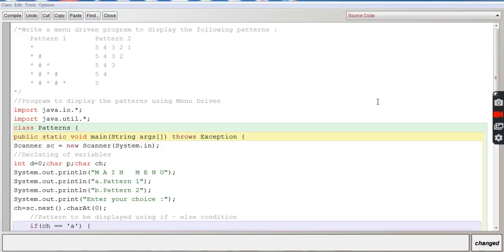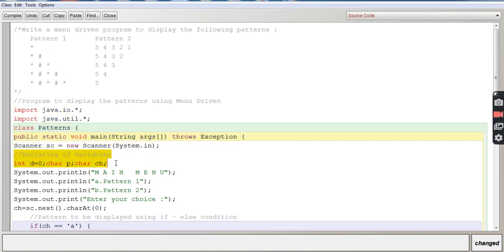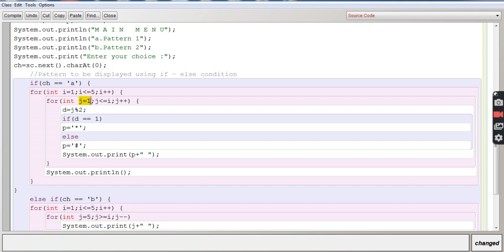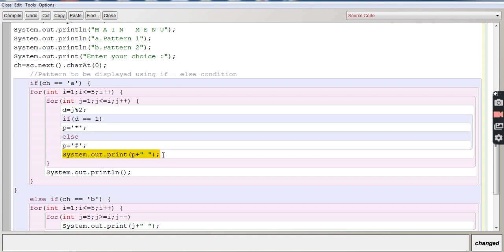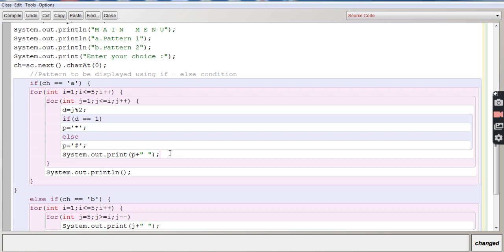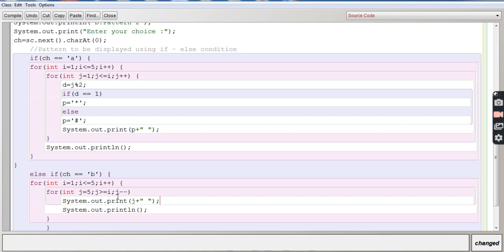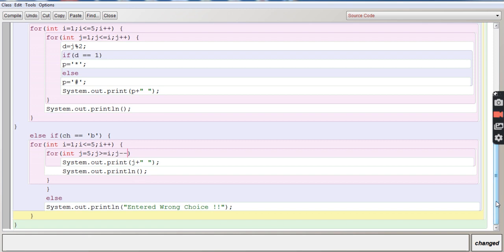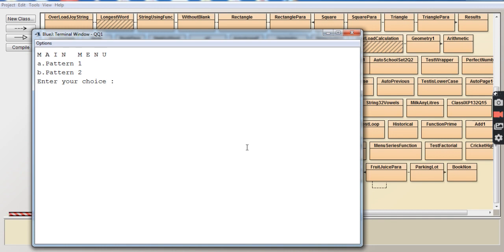TWO PATTERNS AS MENU DRIVEN || JAVA CLASS by ASHISH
DISPLAY TWO PATTERNS AS MENU DRIVEN